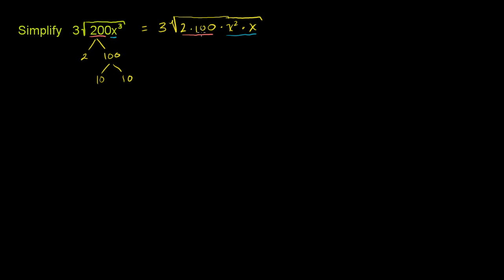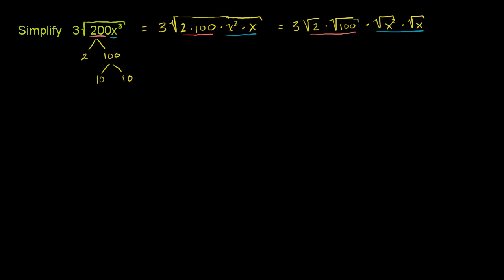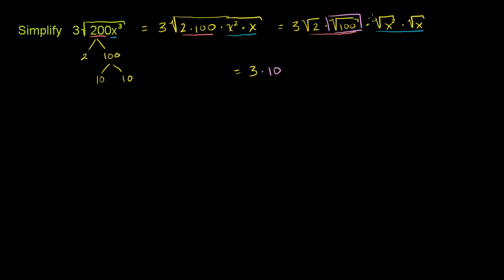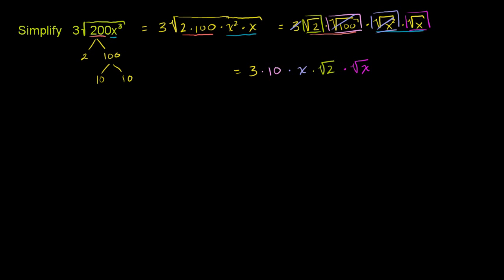083 Simplifying Radical Expressions 2